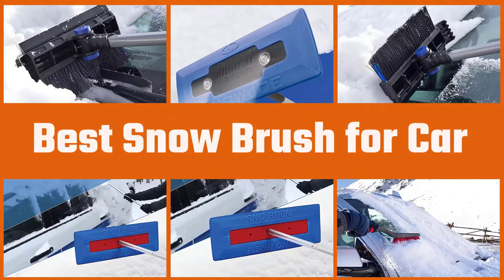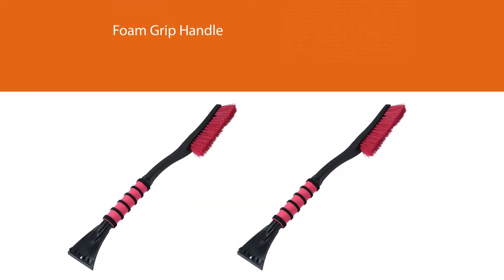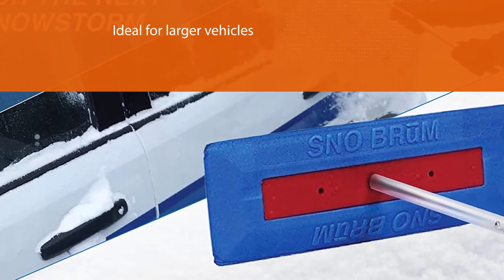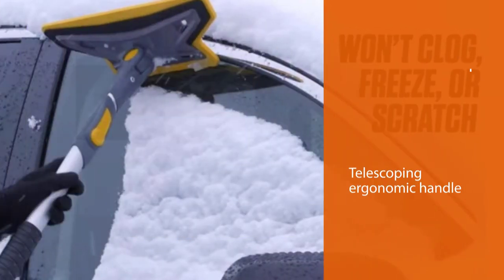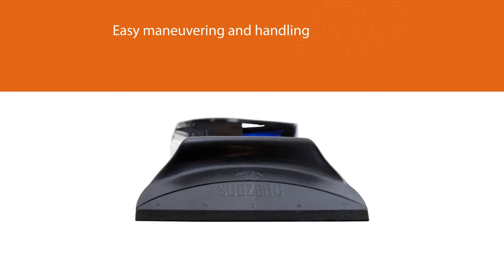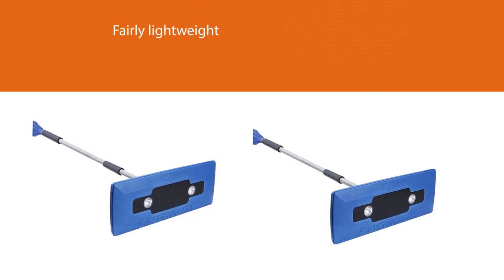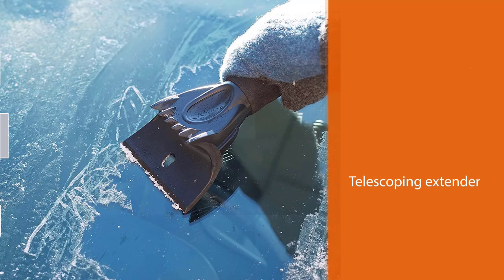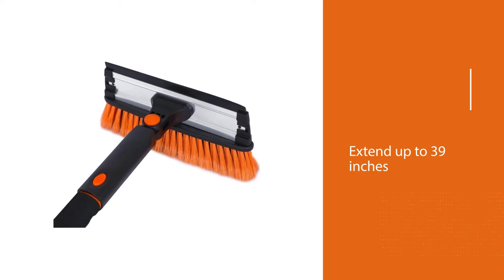Top 7 Best Snow Brush for Car [Review] - Snowbrush With Ice Scraper/Snow Remover for Cars [2024]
Best Snow Brush for Car featured in this Video:
NO. 1. Mallory 532 Cool-Force 26” Snowbrush with Ice Scraper
NO. 2. SNOBRUM – Snow Remover for Cars
NO. 3. True Temper ABTT5212 Telescoping Scratch-Free Snow Brush
NO. 4. SubZero 16619 51" Ice Crusher Dual Head Pivoting Snowbroom
NO. 5. Snow Joe SJBLZD Illum-n LED Lighted 4-in-1 Snow Broom
NO. 6. BIRDROCK HOME Snow MOOver Car Snow Brush
NO. 7. Snow MOOver Extendable Car Snow Brush

🕝Timestamps🕝
0:07 - Introduction
0:17 - Mallory 532 Cool-Force 26” Snowbrush with Ice Scraper
1:03 - SNOBRUM – Snow Remover for Cars
1:48 - True Temper ABTT5212 Telescoping Scratch-Free Snow Brush
2:34 - SubZero 16619 51" Ice Crusher Dual Head Pivoting Snowbroom
3:19 - Snow Joe SJBLZD Illum-n LED Lighted 4-in-1 Snow Broom
4:01 - BIRDROCK HOME Snow MOOver Car Snow Brush
4:45 - Snow MOOver Extendable Car Snow Brush

What Is the best snow brush for a car?
A snow brush for the car is an adornment you can use to eliminate snow from your vehicle in the cold weather months. It can eliminate free snow that might amass on your vehicle's rooftop and windshield when you are left for a lengthy timeframe, for example, short-term or when you are working.

If you are looking for the best snow brush for car, then you are in the right place. Because we are here to help you pick the best product available in the market. The Autos Square team strives to collect as much information as possible, read tons of reviews from actual users, and rank the products based on different factors like quality, value for the price, the reputation of the manufacturers, etc. Please let us know if you have something in your mind in the comment section.